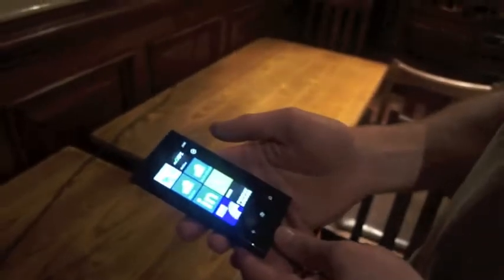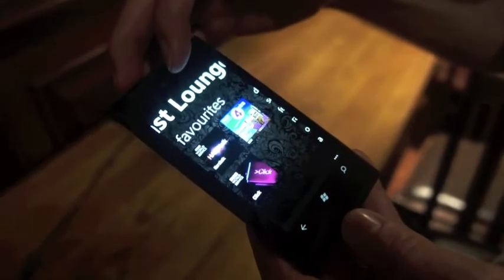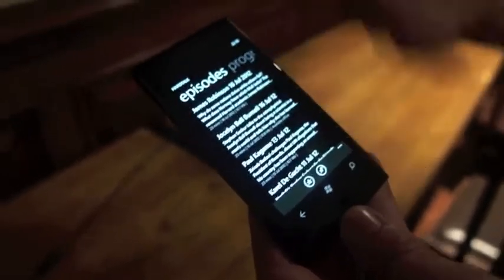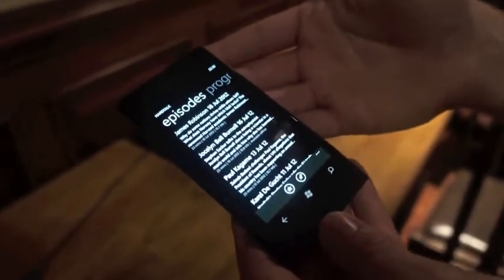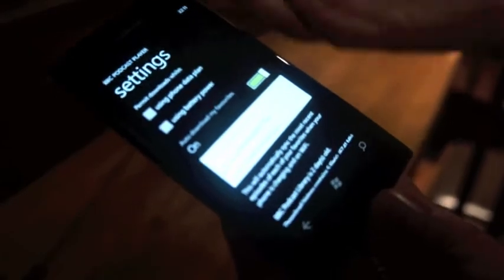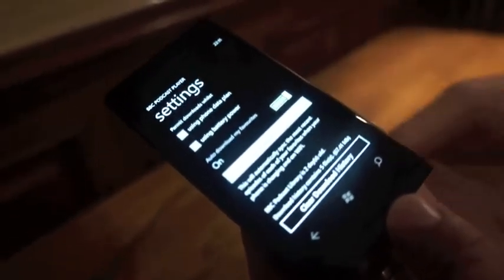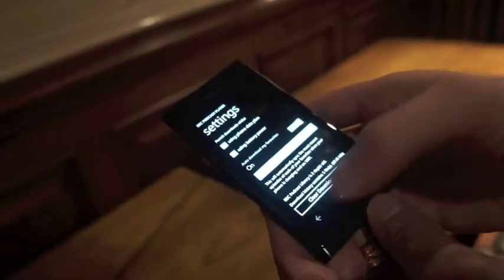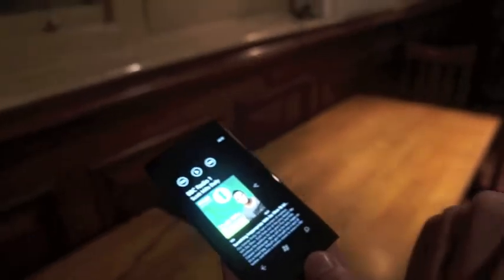BBC Podcast Lounge for Windows Phone Hands-on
Richard Castle from Igneous Software runs us through what's on the horizon for BBC Podcast Lounge.